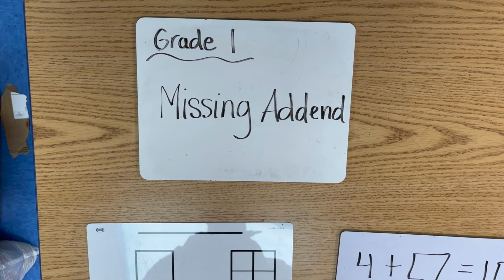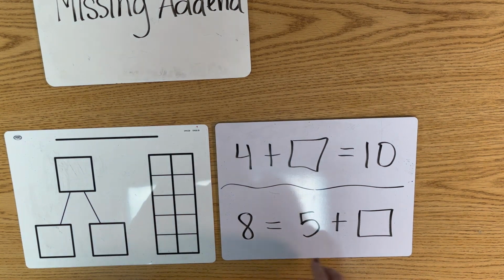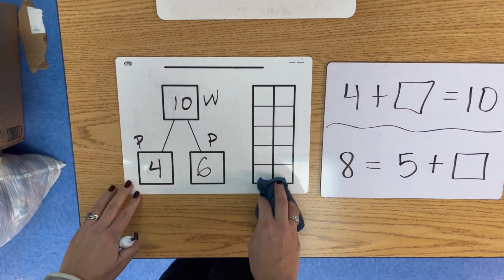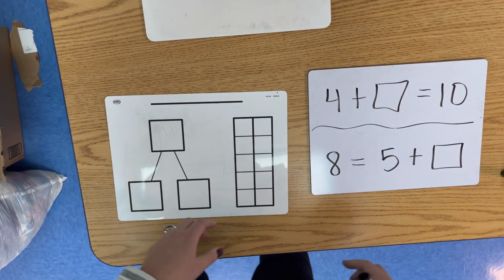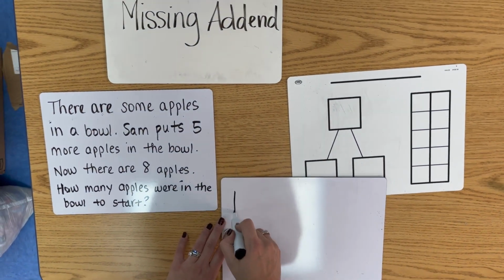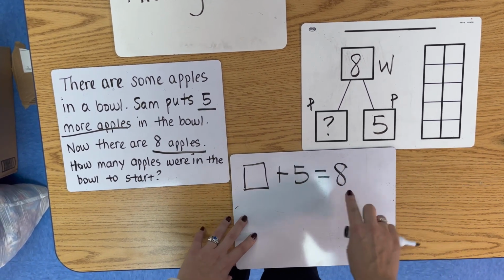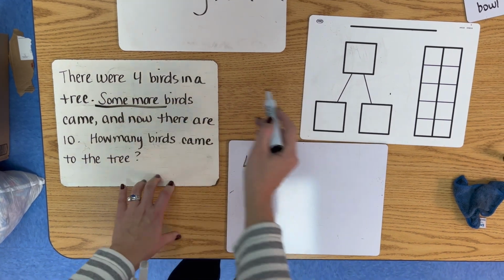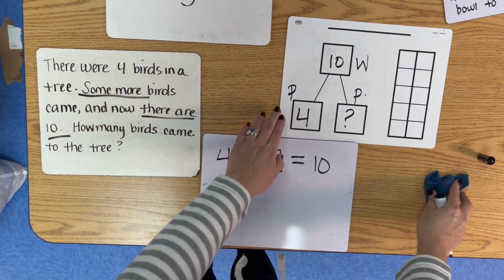Missing Addend (Grade 1 Curriculum)